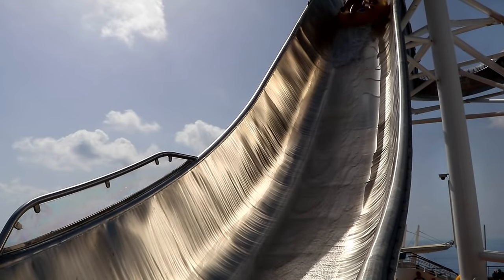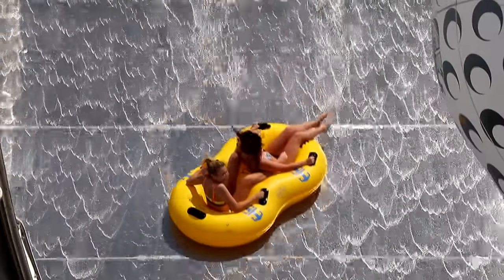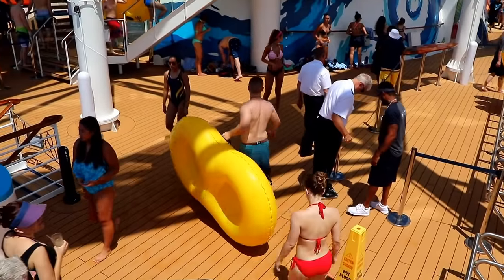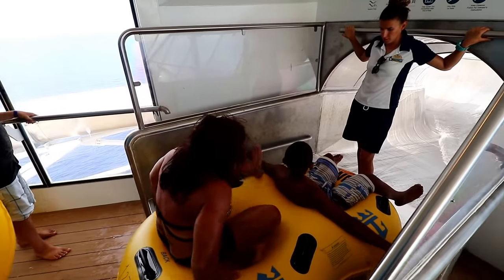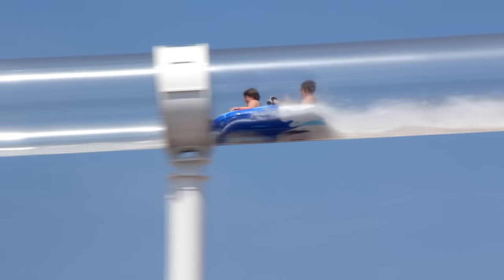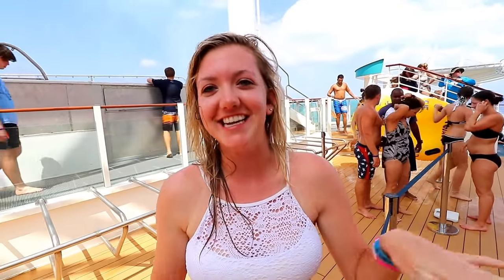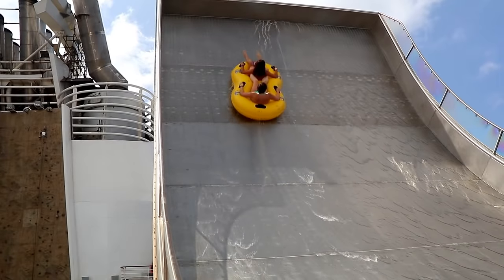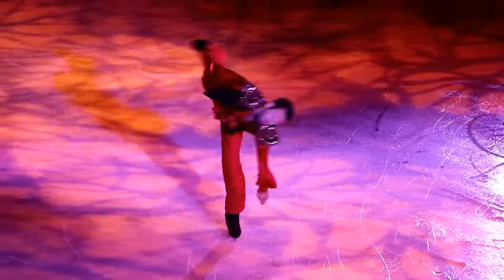Cruise Ship Gets An Awesome New Kind Of Water Slide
This type of waterslide has been at water parks on land for years, but Royal Caribbean's "Liberty Of The Seas" is the only cruise ship to ever have one.

We head to Galveston, Texas, to board the Liberty Of The Seas and see the brand new water slide that had just opened.  Some kind of flaw with the initial design of the waterslide made it unsafe to use when it was first installed in January of 2016.  After five months of re-engineering, the slide was finally repaired and opened to passengers just a few weeks before this video was shot.

There are lots of screams when riders hit that first scary downhill section of the slide, but it's all smiles once the ride is over.